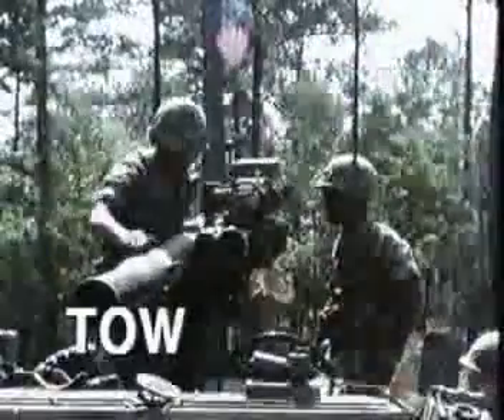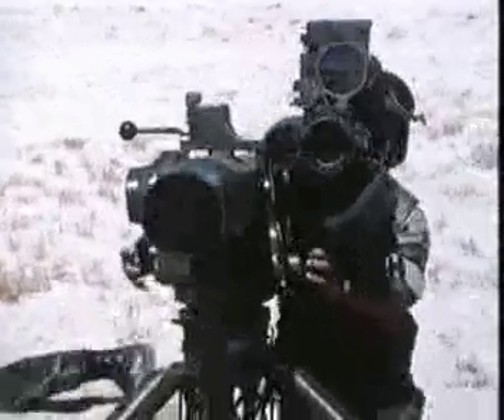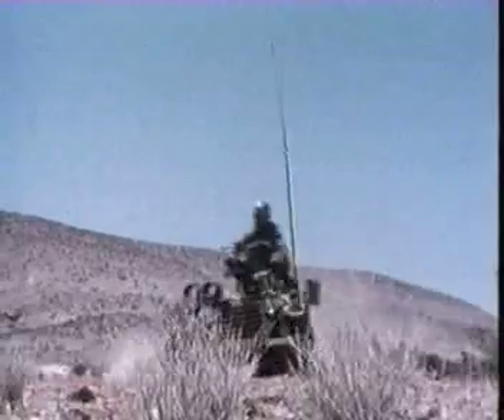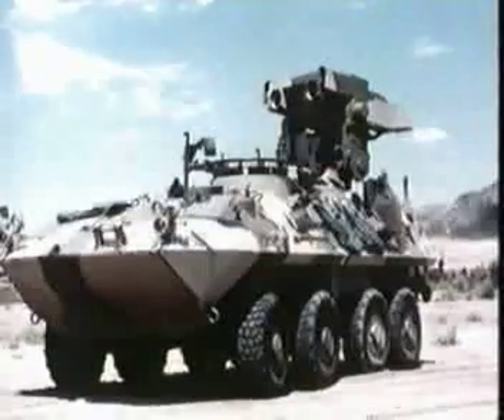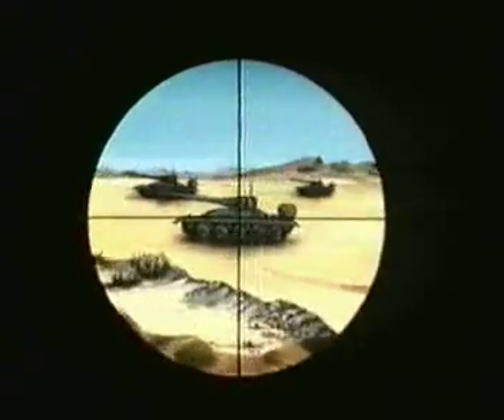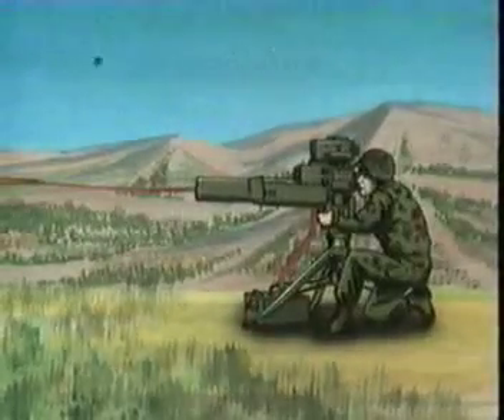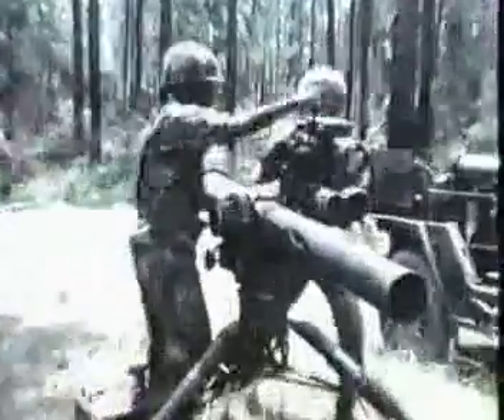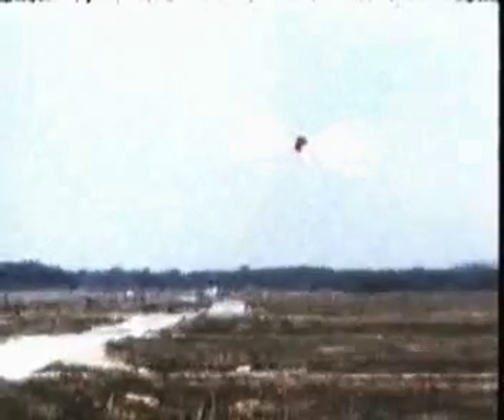Rockets and Missiles - Part 1